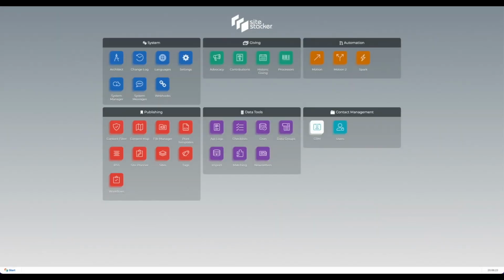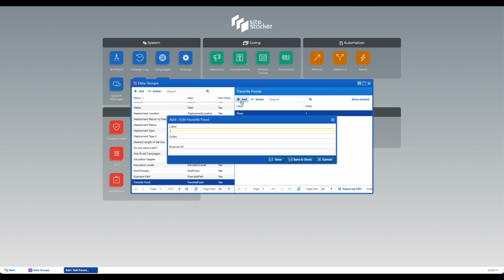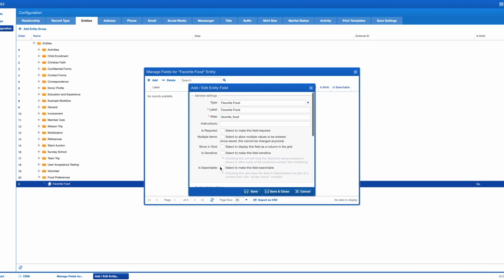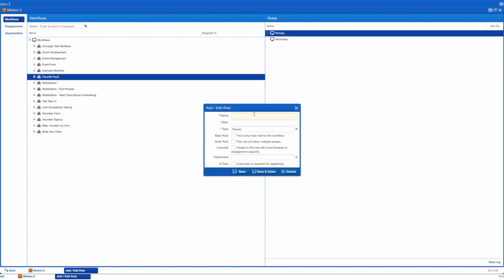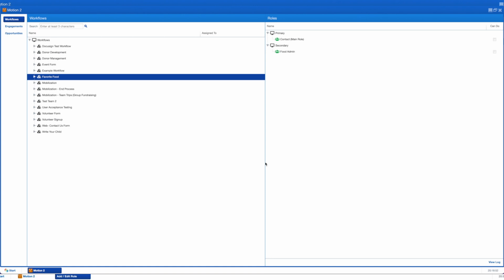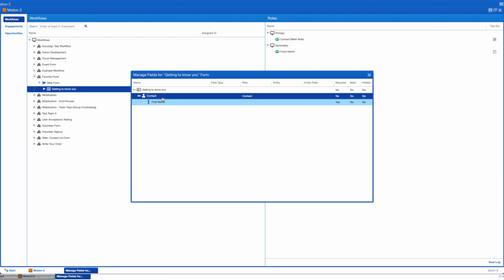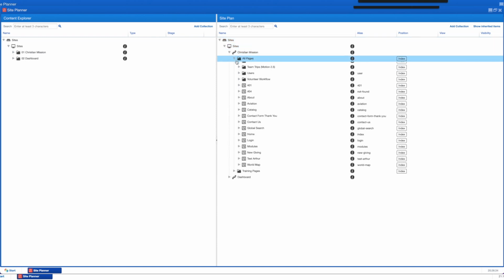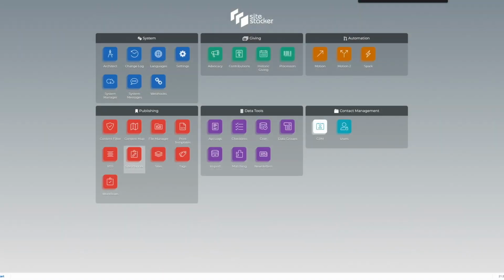How To Build A Simple Workflow In Motion 2.5 - Site Stacker Education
In this training, Ryan will cover how to build a simple workflow in Motion 2.5.

Visit our training website for more resources and videos like this one

Begin a project with Site Stacker today!